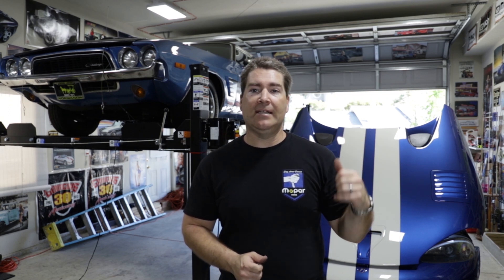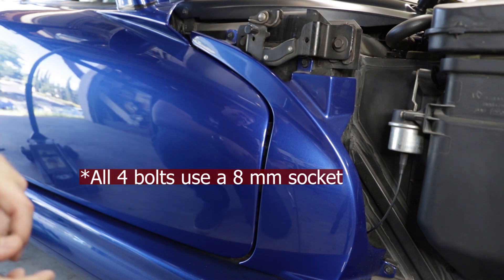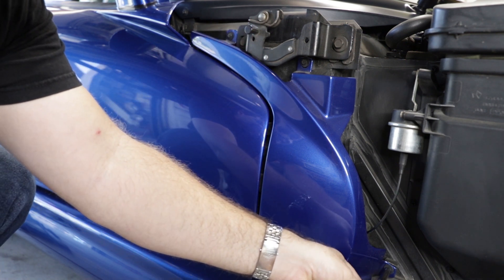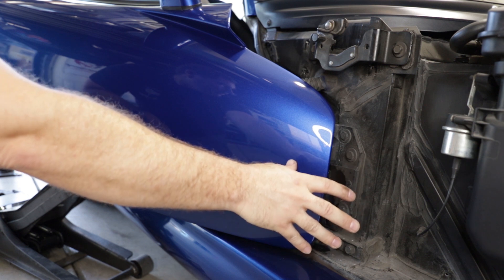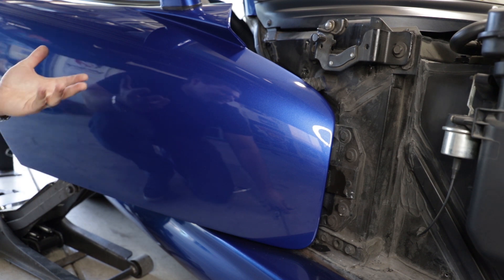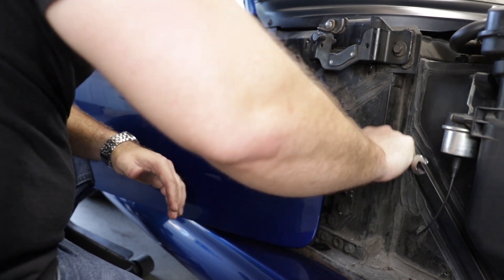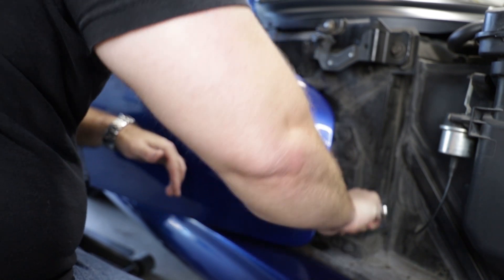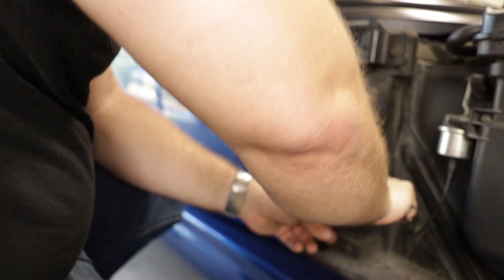Tech Talk Tuesday: How to Remove Door Sag From Your Dodge Viper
Any early Dodge Viper owner is familiar with the dreaded door sag issue. Solving this issue isn't difficult and can be done in less than an hour. In today's video I detail the process to adjust the door hinges on the early Dodge Vipers and remove the door sag.